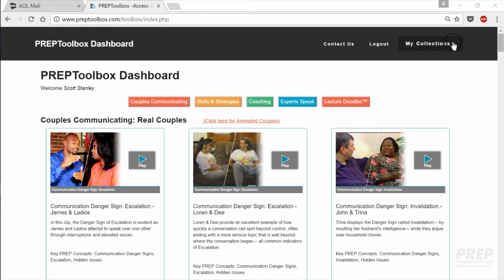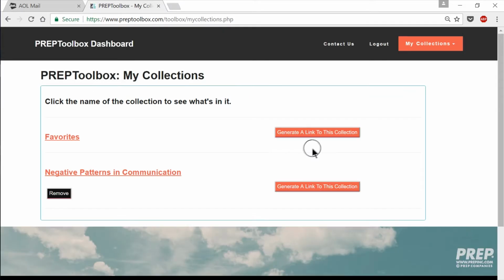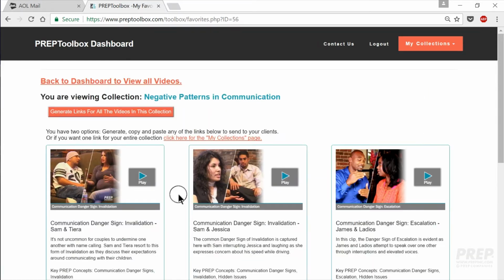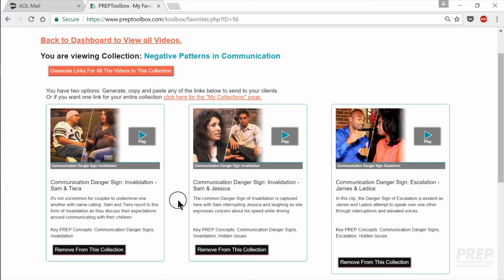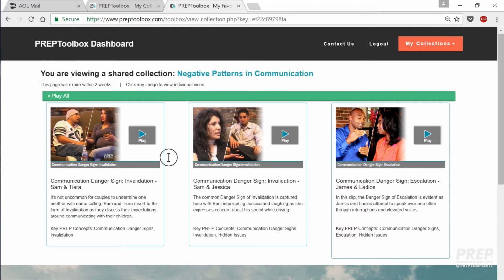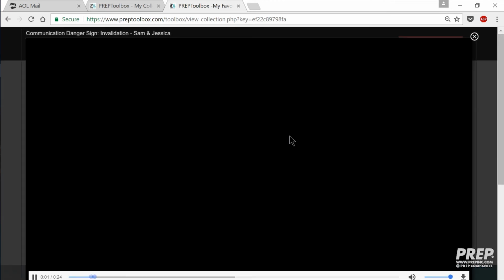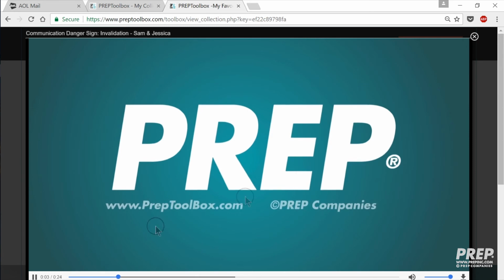What are Collections & How to Create Collections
What are Collections in the PREP Toolbox and How to create them